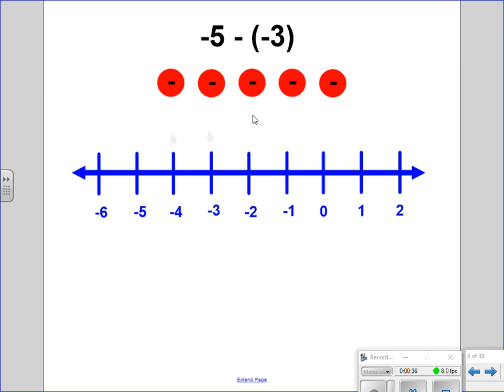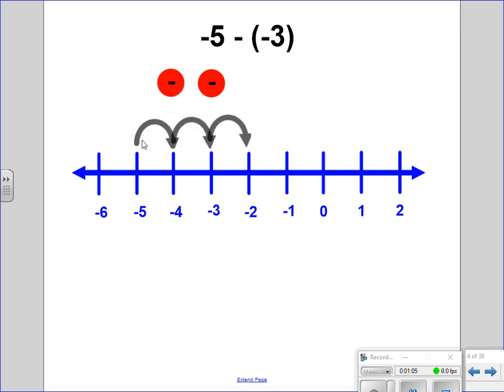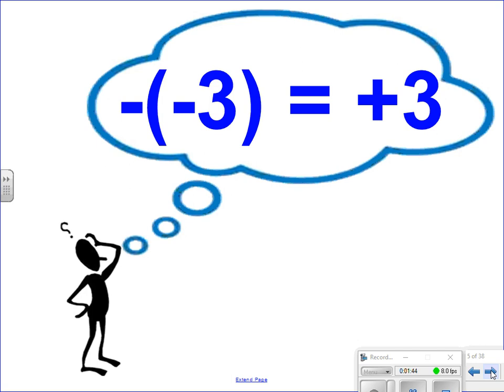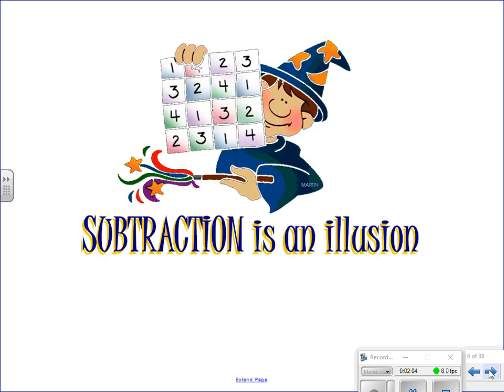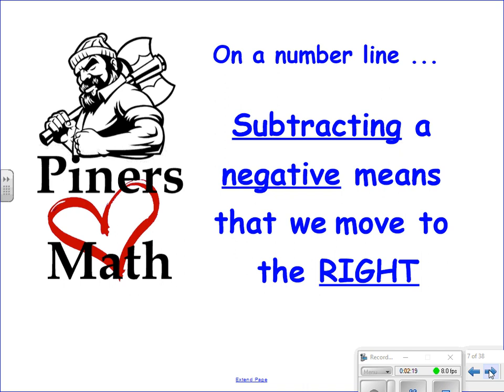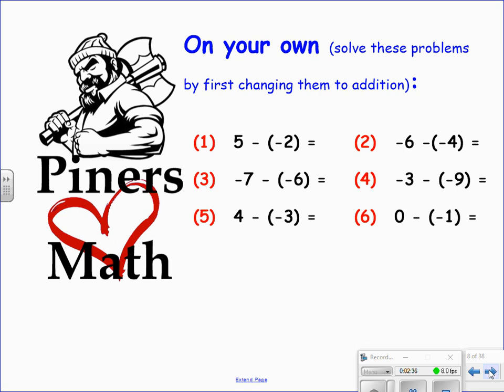Math 7NS1 Adding Rational Numbers Topic 2, Target 7, Activity 1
Subtracting rational numbers is introduced with visual models of integers; this is the first of a four part series.